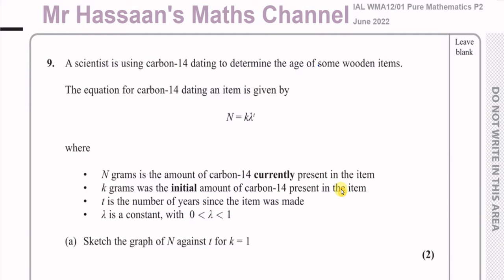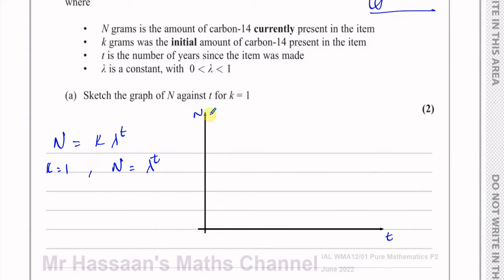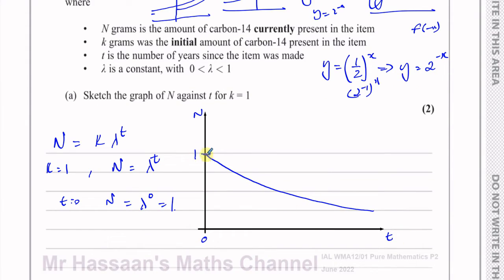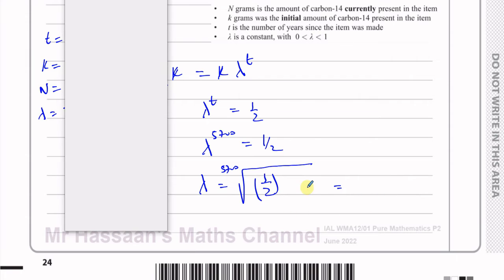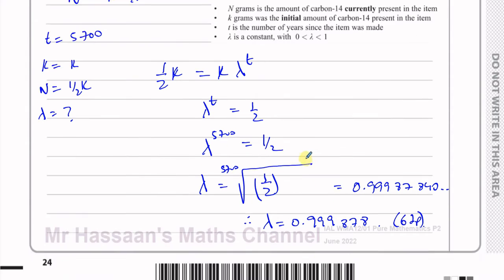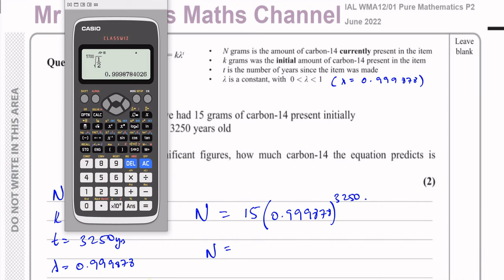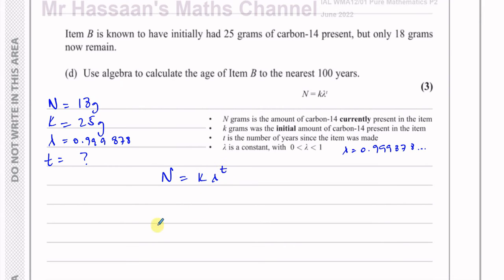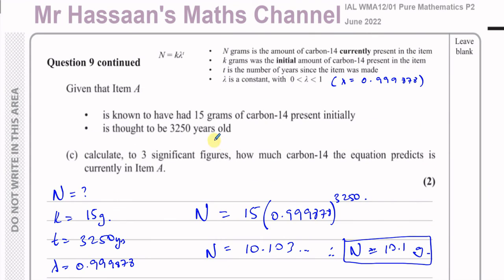WMA12/01, IAL, (Edexcel), P2, June 2022, Q9 Exponentials & Logarithms, Decay, Graphs